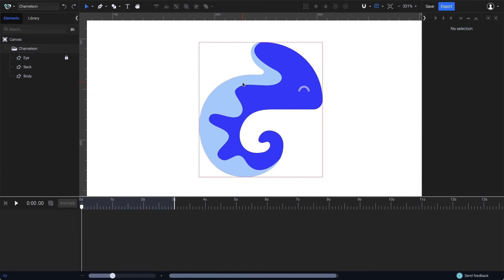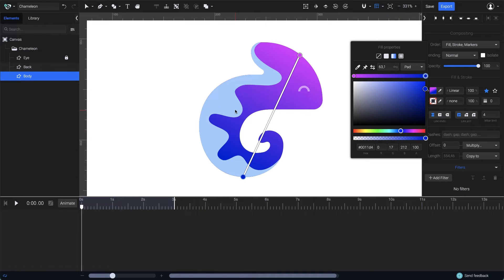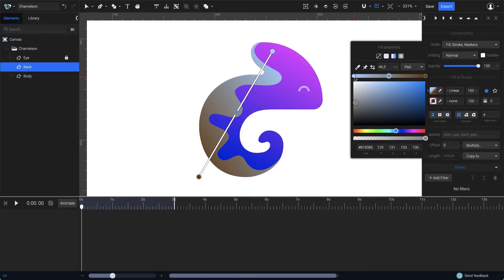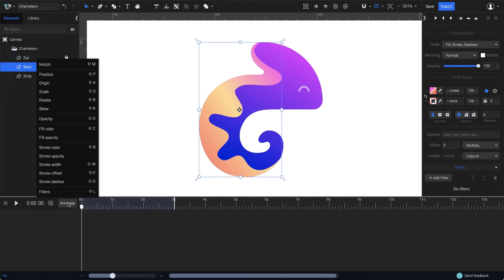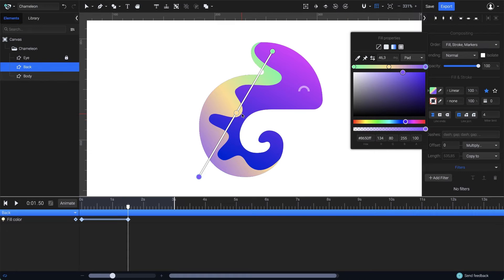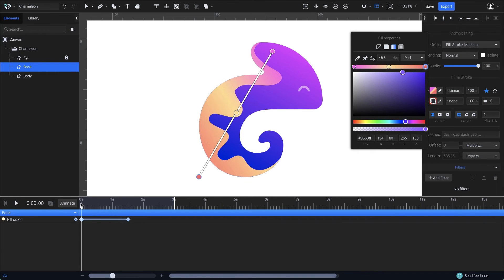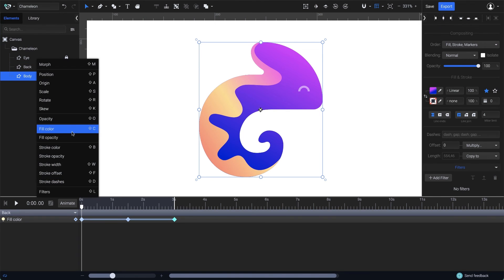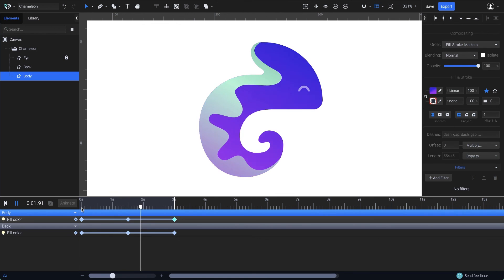Animate Colors and Gradients | SVGator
Learn how to animate colors and gradients

0:17 Choosing linear gradient
0:37 Adding third color to linear gradient
1:19 Using fill color animator
2:15 Duplicate Keyframe
2:34 Creating swap color fill animation

Creating color transitions is a simple and effective way to animate gradients. Below you will find a step-by-step guide to animate gradients on a chameleon illustration, creating smooth transitions and dynamic effects.

Start with the Blue Shape:

Select the blue shape on the canvas.
Go to the color properties panel, click on the fill color, and choose "Linear Gradient".
Adjust the orientation of the gradient by dragging its endpoints on the canvas.

Adjust Gradient Colors:

From the color selector panel, choose a color for each gradient point.
For the first point, select a warm pink color that complements the chameleon's initial color scheme.

Add a Third Color Point:

To add a third color point, hold down the Alt or Option key and click on the gradient bar.
The third color point will appear in the panel. Adjust its position and select a color, such as yellow for the middle point and pale red for the third point.

Set Gradient Colors for Other Shapes:

Repeat the process for the next shape: select the linear gradient and adjust the endpoints.
Add colors to the gradient points as desired, ensuring they blend well with the first shape.

Animate the Gradient:

With the shape selected, go to the animator list and choose "Fill Color".
Move the playhead to 1.5 seconds on the timeline and add a second keyframe.
Change the gradient properties from the color selector. For instance, change the first color point to a light, glowy green, replace the orange with a nice purple, and choose a neon turquoise for the middle point.
Move the middle point closer to the chameleon's head and scale the gradient by dragging the endpoint further away.

Record Changes in Keyframes:

The changes made are recorded in the second keyframe, creating a smooth transition between the gradient colors.
Set a third keyframe at the end of the timeline by duplicating the first one (press Command D on the keyboard). This ensures the gradient returns to its initial state, resulting in a smooth loop animation.

Animate Other Shapes:
For another shape, choose "Fill Color" again and move the playhead to 1.5 seconds to apply changes to the gradient.
To create a simple color swap, click on the "Reverse" button.
Duplicate the first keyframe at the third second to complete the transition.

Play through the animation to ensure all transitions are smooth and the gradients change as intended.
Fine-tune any remaining details, such as the position of gradient points and the colors, to enhance the overall animation quality.

Tips for Better Results:

Consistency: Ensure that the gradient transitions smoothly by carefully selecting colors that blend well together.
Precision: Use the snapping option and the grid for precise adjustments of gradient points and endpoints.
Experimentation: Don't be afraid to experiment with different colors and gradient positions to achieve the desired effect.